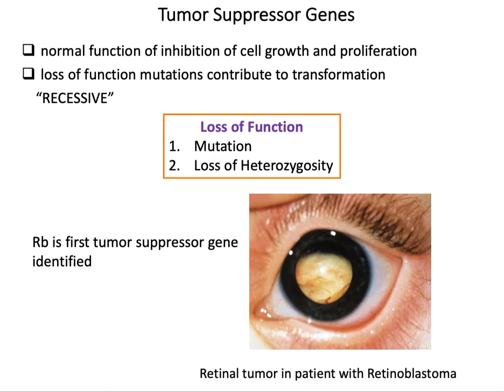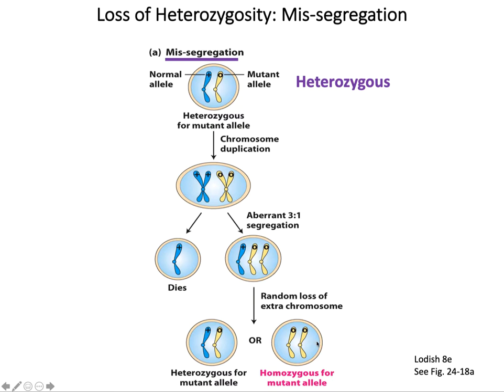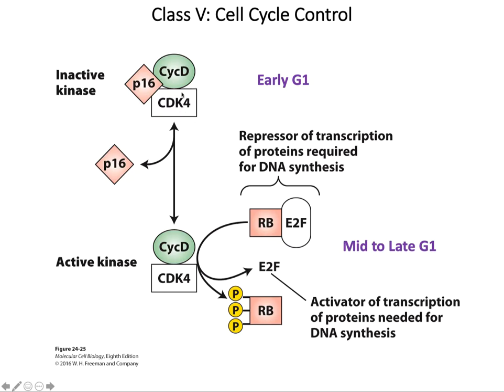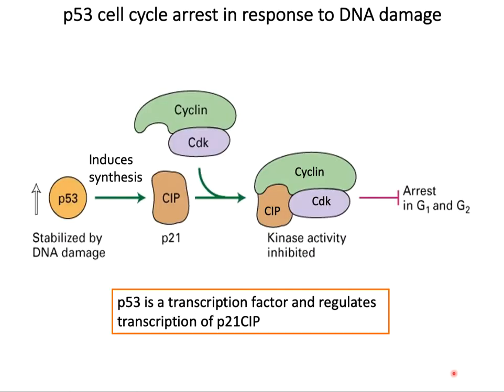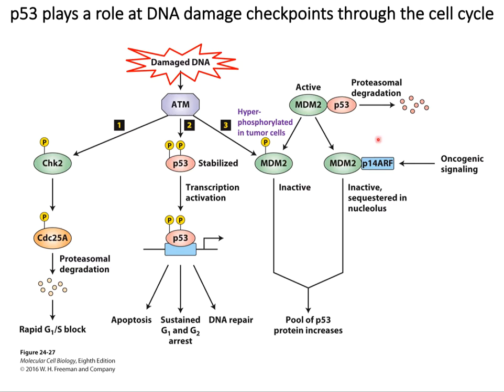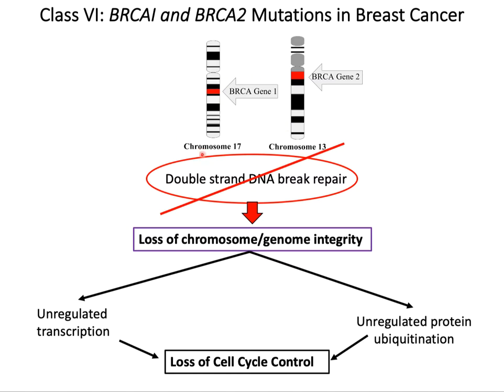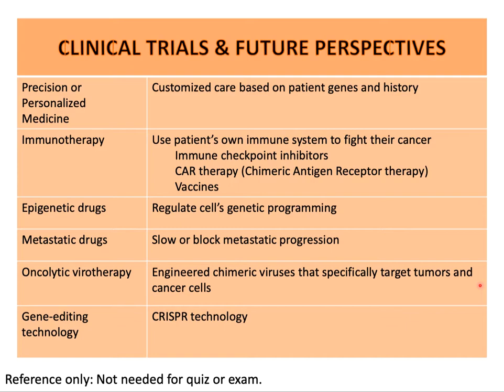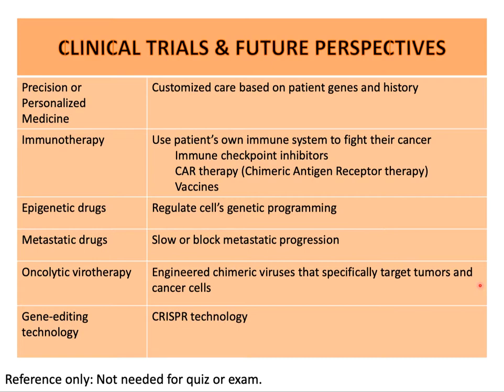26 SU 20 BIOL 4610 Module 8 Part 3